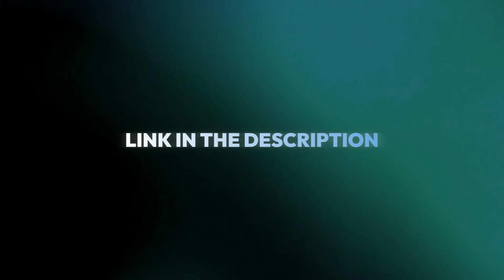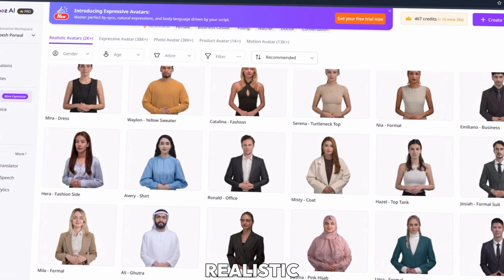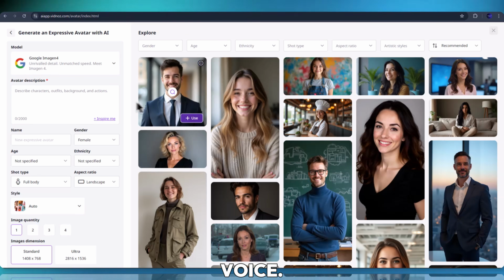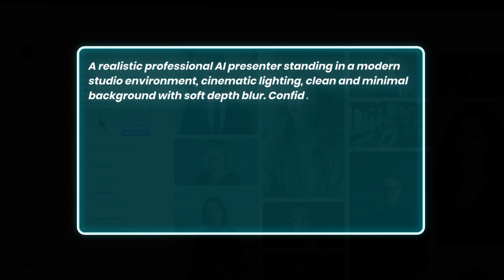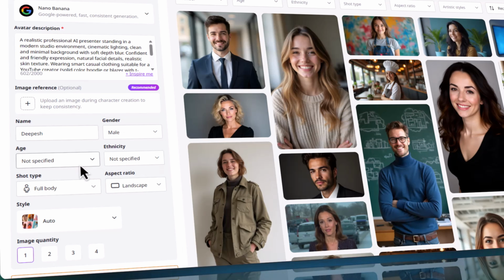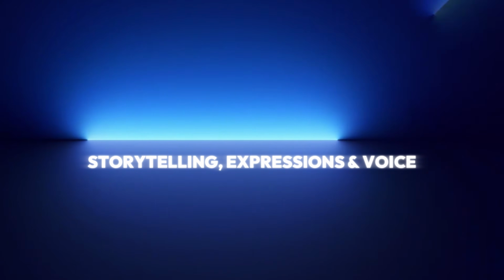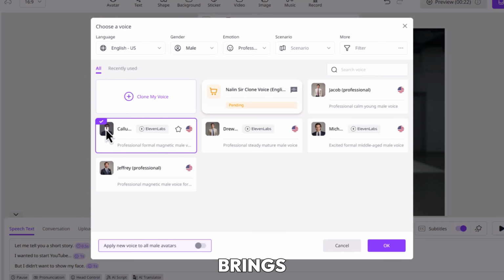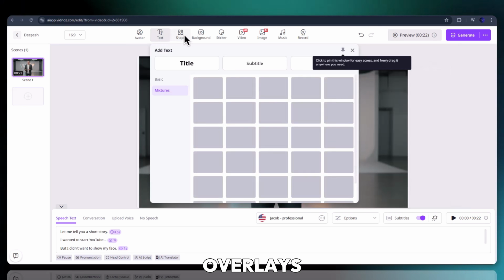Talking AI Avatar with Lip Sync for Faceless YouTube Automation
A realistic AI talking avatar with lip sync and natural gestures can completely transform a faceless YouTube channel, and you can easily create one from Vidnoz AI.

This video shows how to generate a talking avatar using a free AI avatar generator, and how to create a talking AI avatar video with realistic lip-sync, gestures, and studio presence. The workflow is designed for faceless YouTube content creation using AI avatars, without showing your face.

🎬 Video Chapter:

0:00 Faceless YouTube with a Real AI Talking Avatar
0:26 Expressions, Gestures & Human-Like Storytelling
0:36 Getting Started with Vidnoz AI
1:18 Creating Your AI Person
2:30 Storytelling, Lip Sync & Voice Control
3:20 Generate & Download the AI Video
4:06 Free Credits & What to Watch Next

If you’re looking for how to create a talking AI avatar free, build an AI avatar for YouTube videos, or start a faceless YouTube channel using AI, this tutorial covers a practical and scalable method. It’s ideal for creators exploring faceless YouTube channel automation, AI avatar videos, and faceless YouTube channel ideas for 2026.

🌟 About Me:
I’m Deepesh. I started the Artificicy AI YouTube channel to learn AI deeply and share practical automation and faceless content strategies with creators.